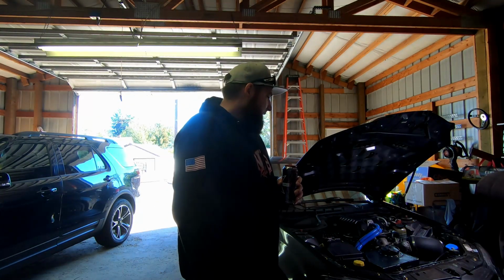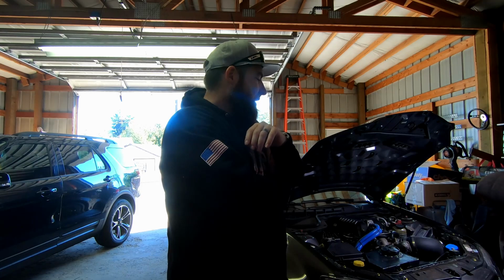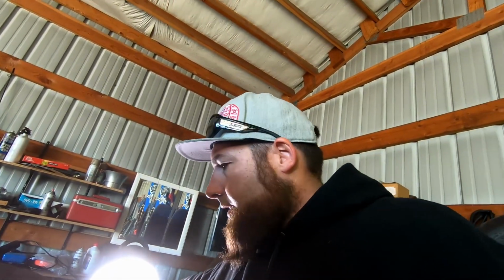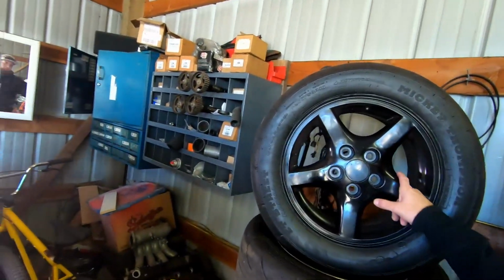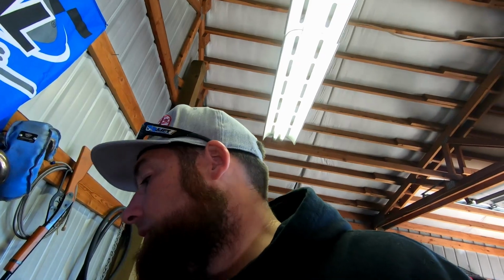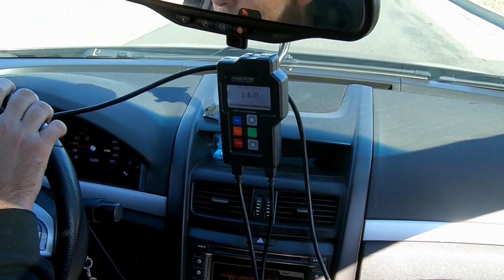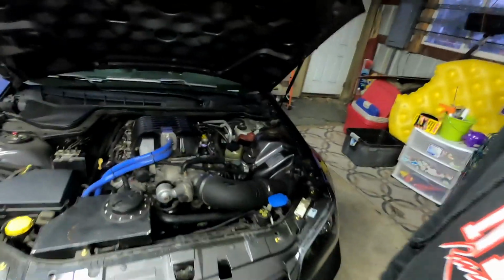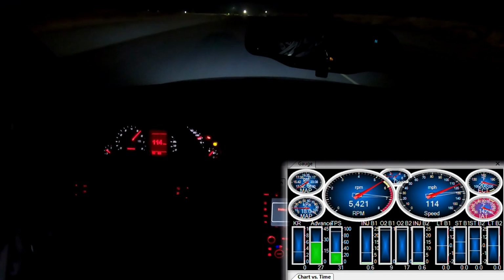13.0 AFR AT WOT! 625whp G8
Diving into why the LSA G8 is even slower from a 12.20 at 123mph to 12.45 at 115.